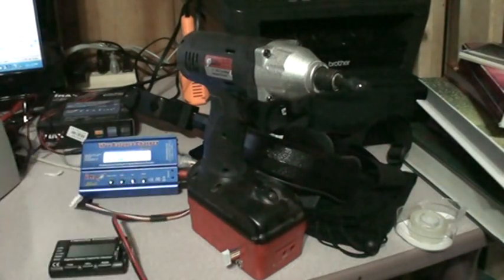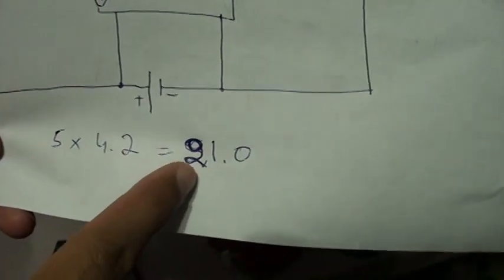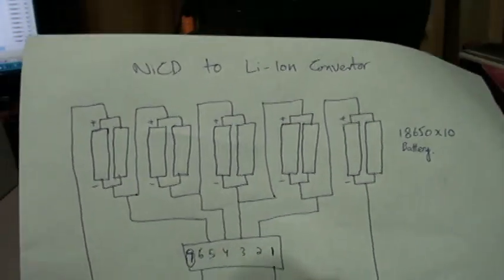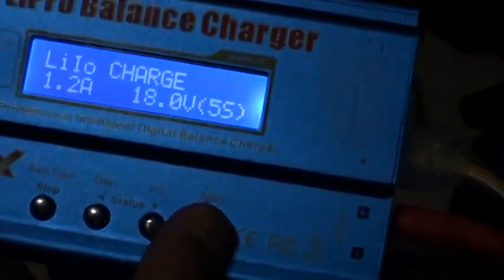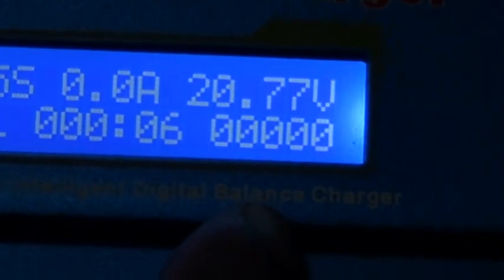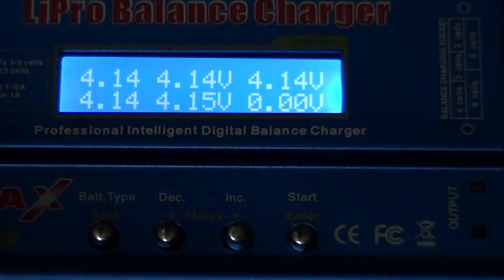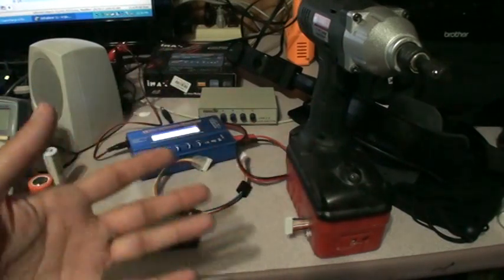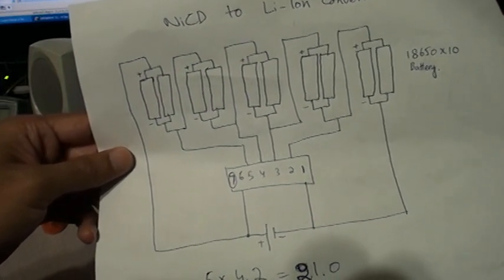Converting NiCd Battery Pack to Lithium for $17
Converting NiCd Battery Pack to Lithium to save money.
lithium battery pack cost a lot these days. normally $80 for one lithium battery pack. here it cost me only $17
12 cell laptop battery= $15
power jack= $1
balance wires= $1

save money and have fun.